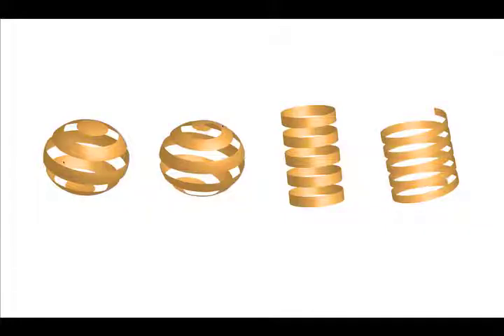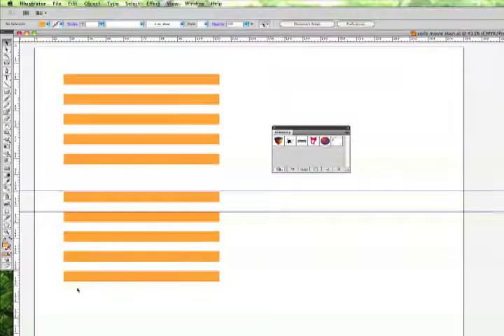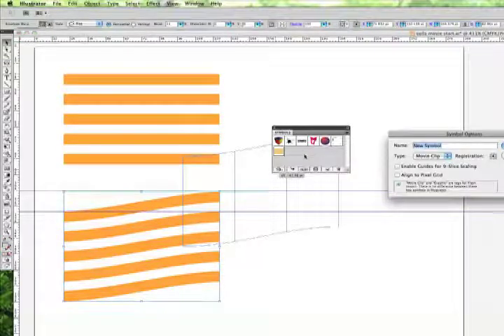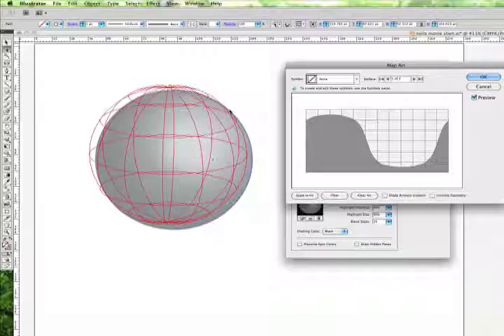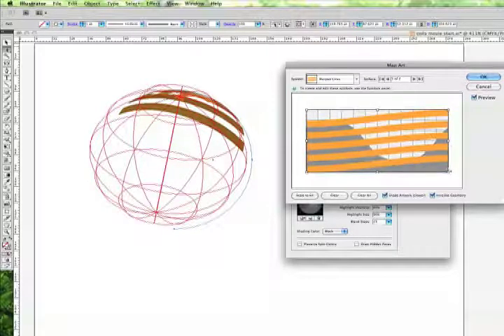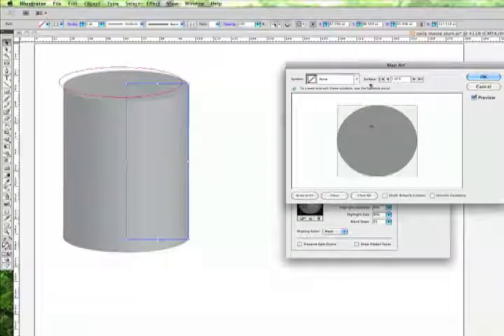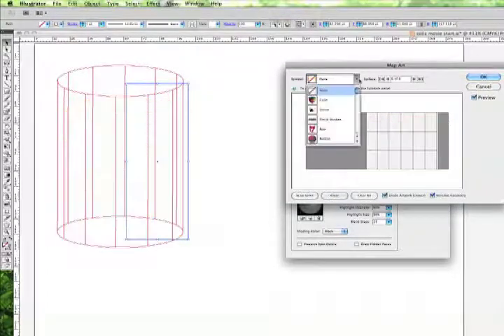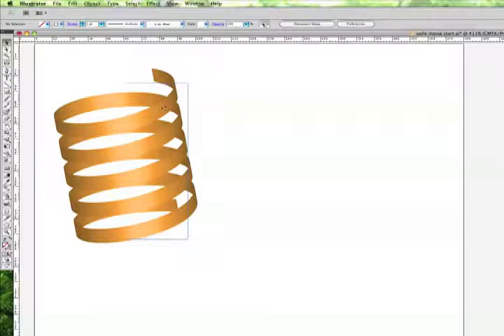UP tips | Creating Illustrator Coils and Spirals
This Illustrator tutorial shows how to use 3D rendering and surface mapping.  Universal Printing offers Adobe Illustrator tips and tricks to show you how to prepare files for digital printing and commercial printing.

Universal Printing offers award winning Graphic Design services at a fraction of the cost of Ad Agencies and Design Firms. Our Art Director, John Francis, offers tips and tricks for setting up your files for eye-catching print production.

Thank you for viewing our tutorial. If you have suggestions for other videos, please leave a comment or video response below.